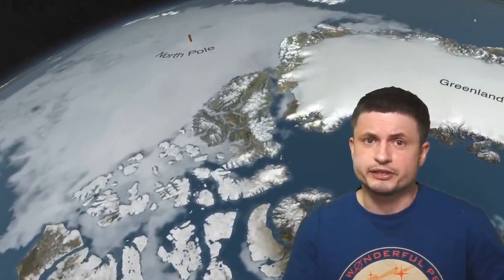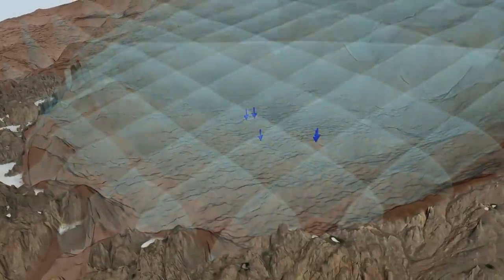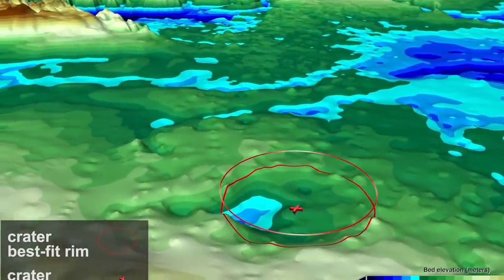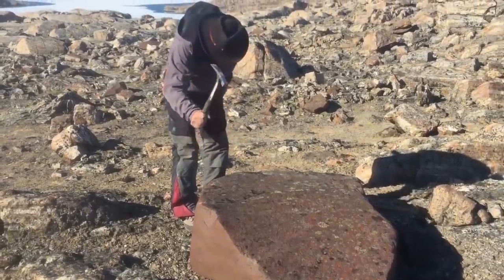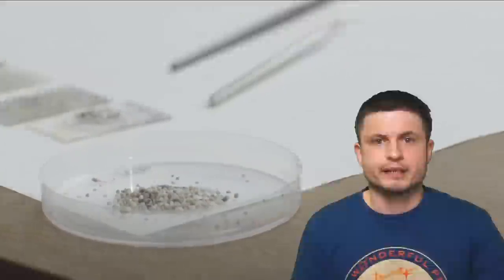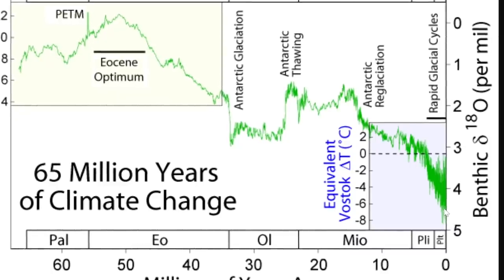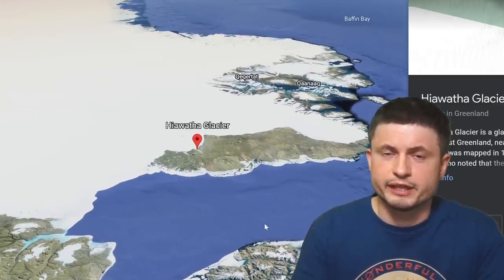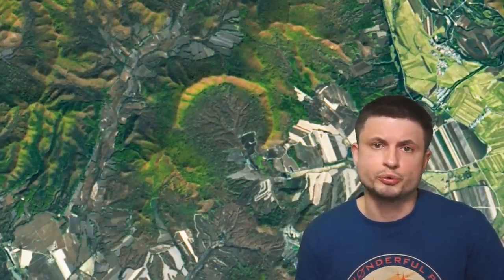Major Updates About 31km Crater Found In Greenland In 2018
Hello and welcome! My name is Anton and in this video, we will talk about a definitive confirmation of the age of the huge crater discovered in Greenland in 2018

Tybie Fitzhugh
Viktor Óriás
Les Heifner
theGrga
Steven Cincotta
Mitchell McCowan
Partially Engineered Humanoid
Alexander Falk
Drew Hart
Arie Verhoeff
Aaron Smyth
Mike Davis
Greg Testroet
John Taylor
EXcitedJoyousWorldly !
Christopher Ellard
Gregory Shore
maggie obrien
Matt Showalter
Tamara Franz
R Schaefer
diffuselogic
Grundle Muffins

University of Copenhagen.